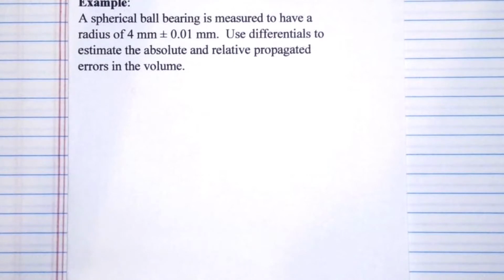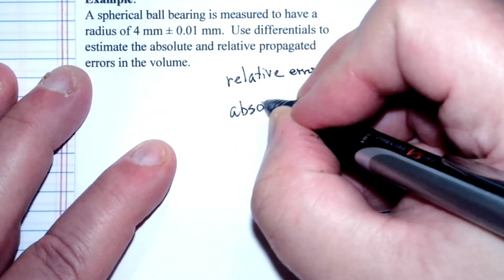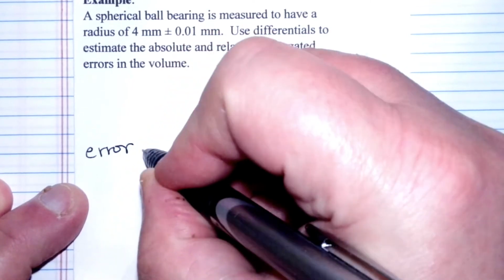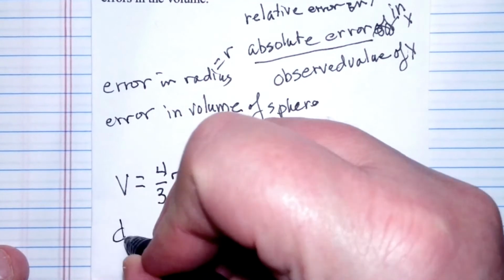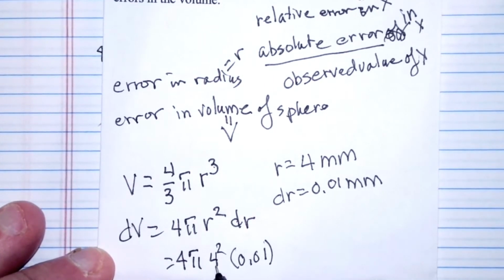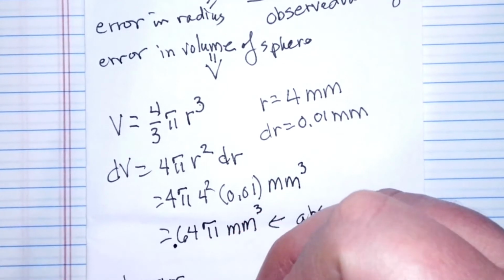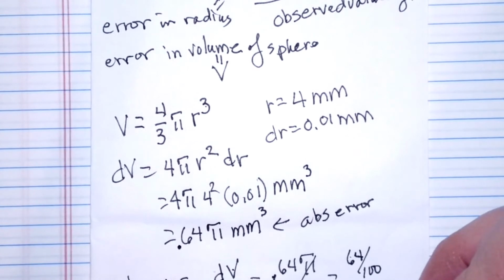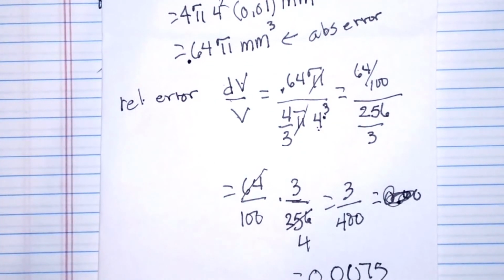069 Differentials, Part 3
We solve a third problem using differentials.